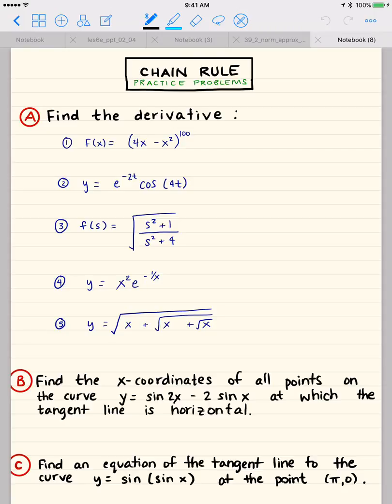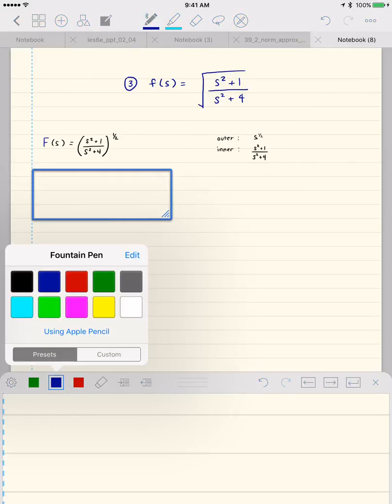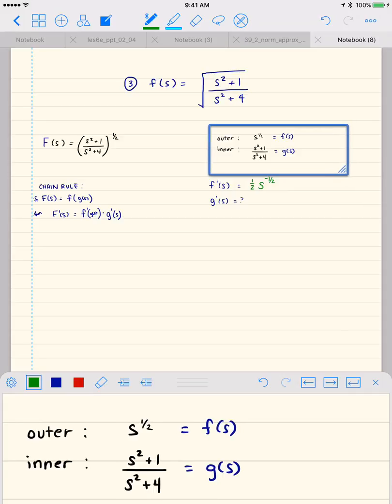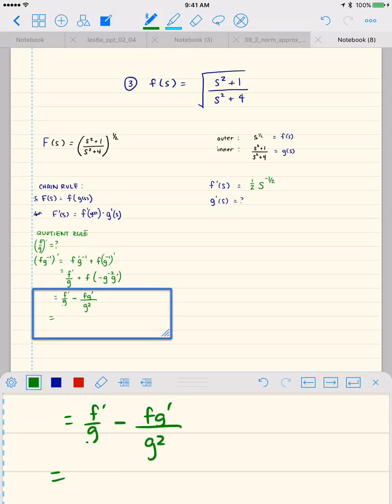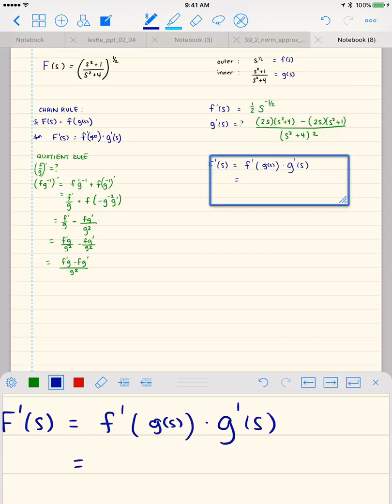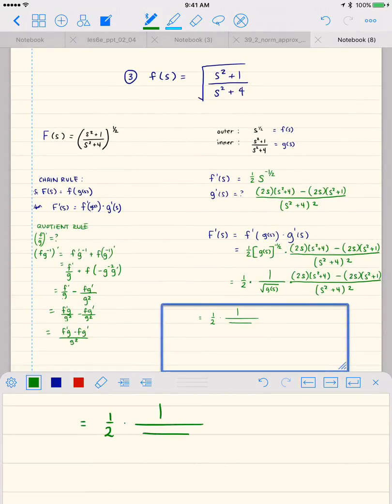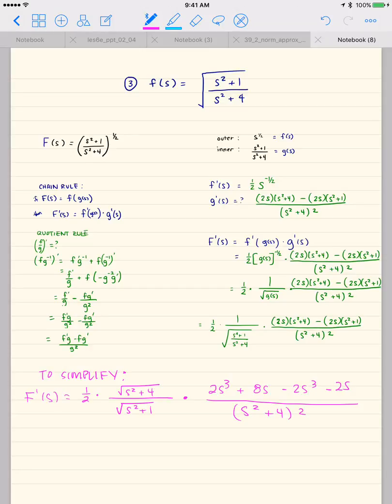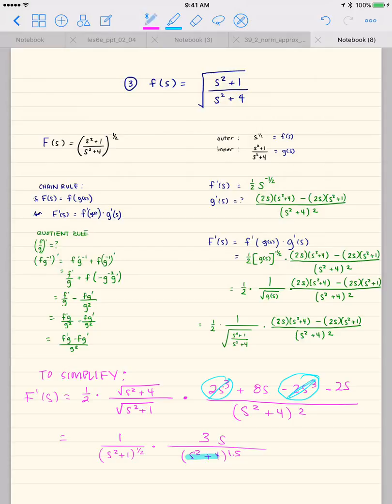Chain Rule (2 of 3)